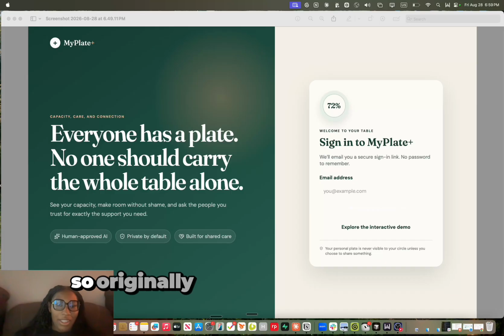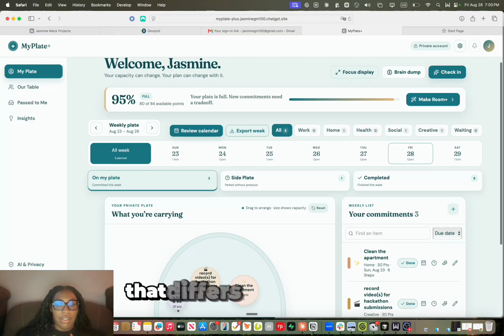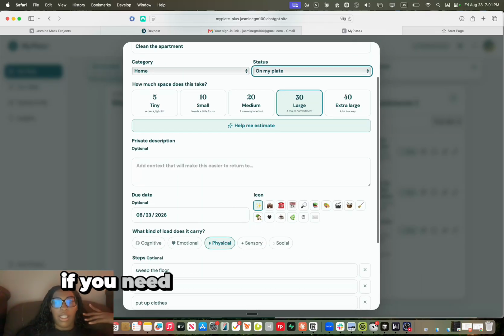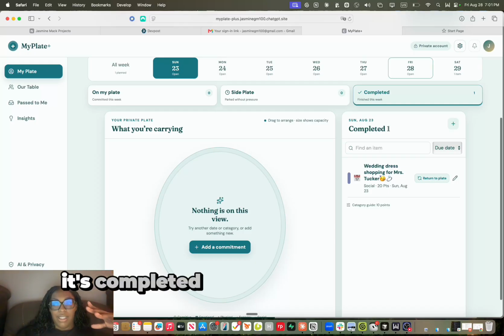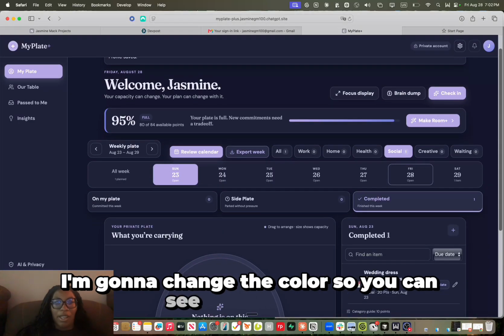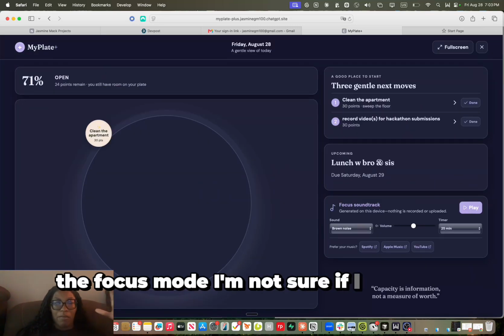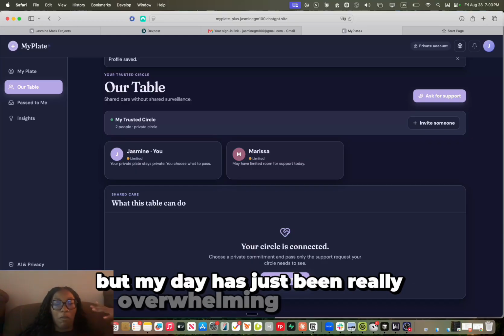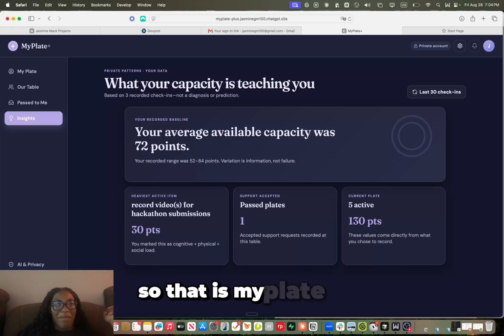MyPlate+ (Hack for Humanity-AI for mental health)